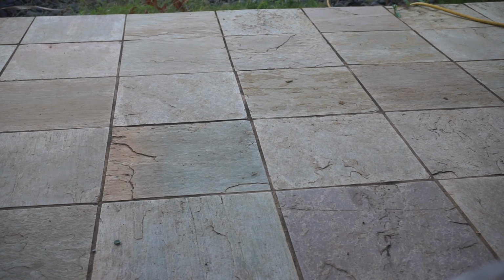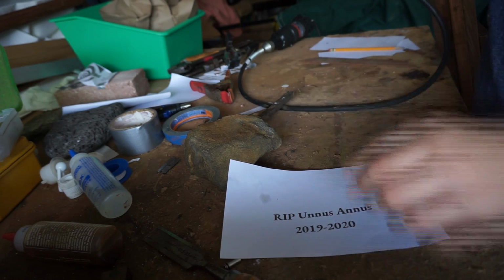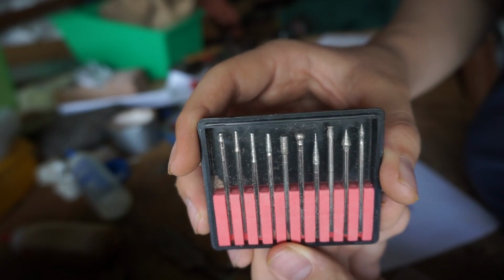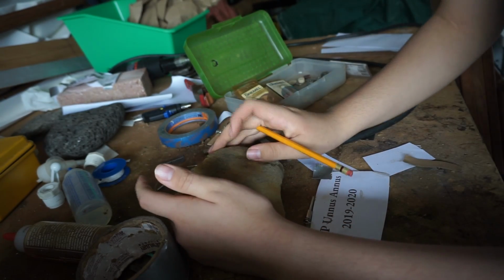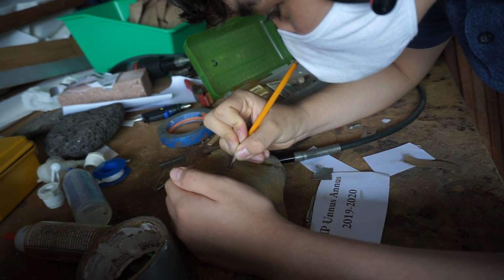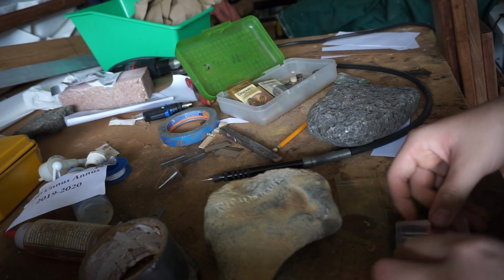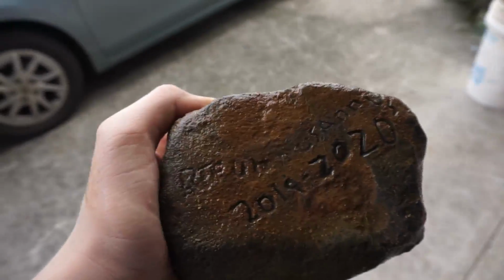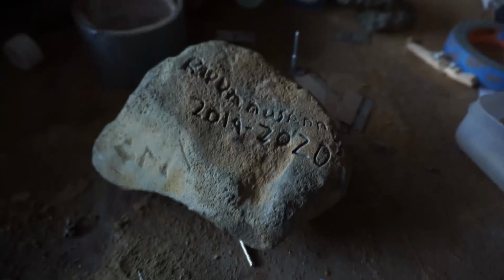Unus Annus Memorial pt 1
I carved a memorial in honor of Unus Annus. Memento Mori friends.